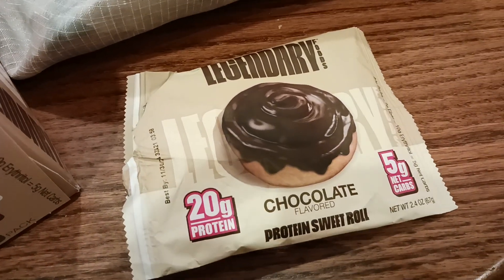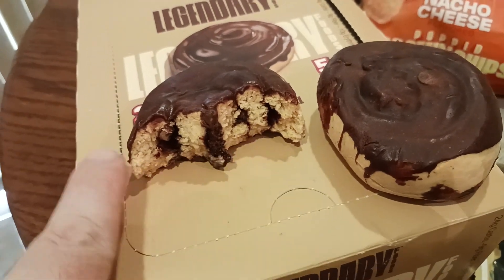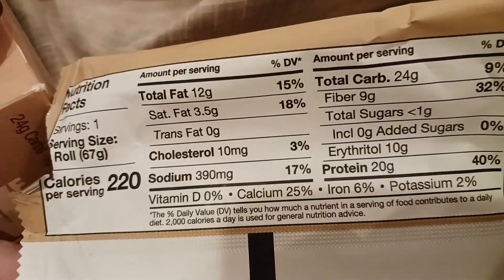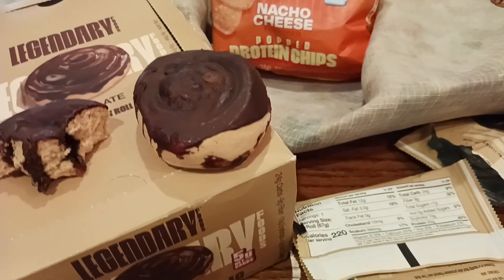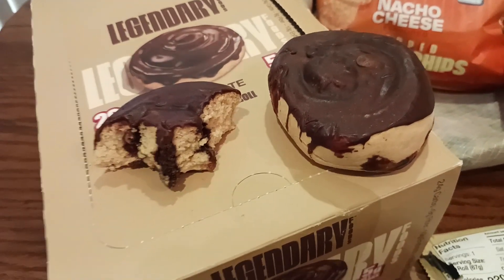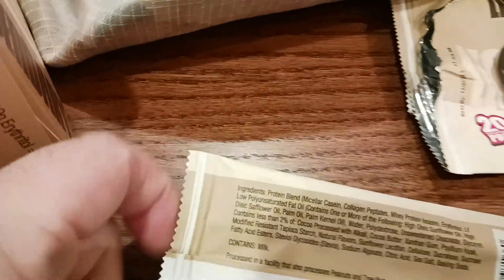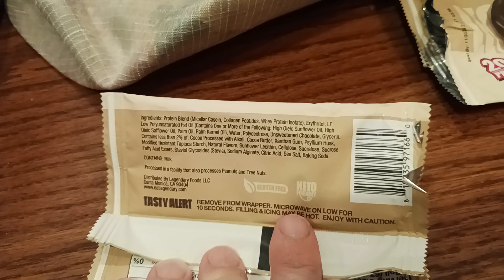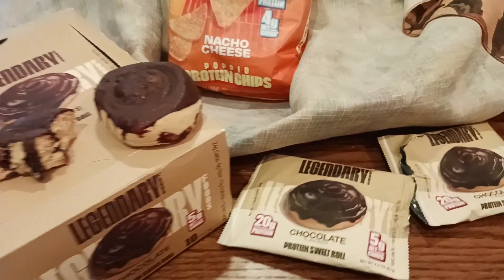1783. Healthy Snack Alternative Legendary Foods Keto Chocolate Sweet Roll High Protein Low Carb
Keto Sweet Roll

Recently Reviewed

Music & Instruments

Kitchen Cutlery

Health & Beauty

Ebike & BikePacking

EDC Essentials

Self Defense

More Links To Things I Use:

Bar Kits

Japanese Jigger

Hawthorne Strainer

Hand Juicer

Citrus Bottles

Tulip Glasses

Rocks Glasses

Highball Glasses

Anthony's Goods

Ceylon Cinnamon

Peppermint Leaves

Hibiscus Tea

Chamomile Tea

Lavender Buds

Aprika Teas

Spices Village

Mulling Spice

Mediterranean Oregano

Ground Jalepeno

Chili Powder

Pickling Spice

SUPPLEMENTS
Vitamin K2 MK7

Chews & Fuel

Protein Powder

Casein Protein

Pre Workout

Nitric Oxide

B Complex

Vitamin D3

Fish Oil

Testosterone Boost

Calm Aid

HEALTH FITNESS
Massage Gun

WOMENS SHOES
All Hiking

Gogo Boot

Combat Boot

Ankle Bootie